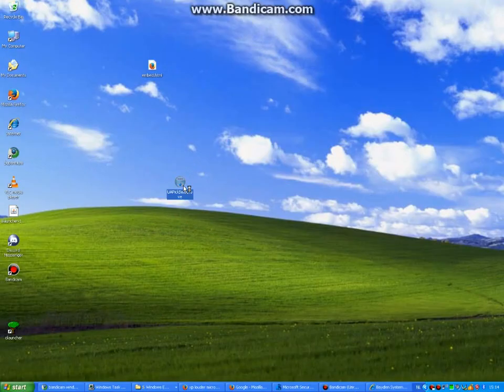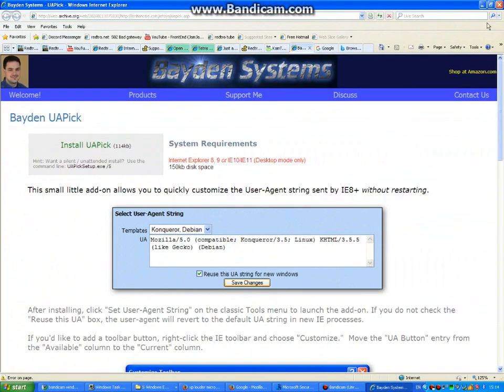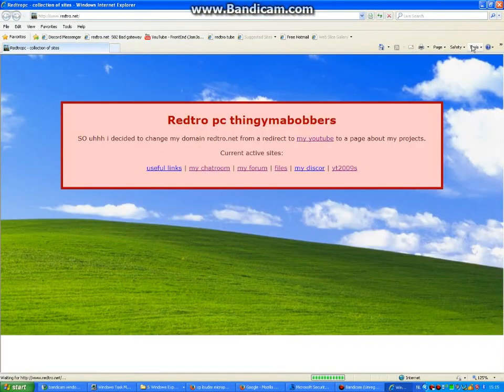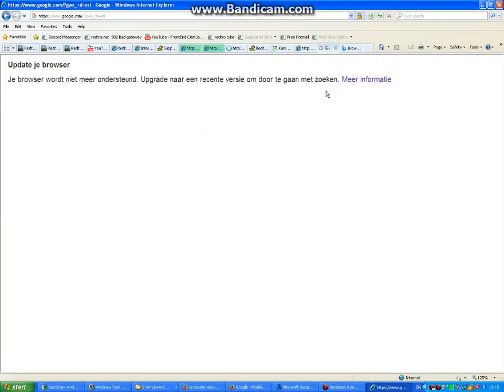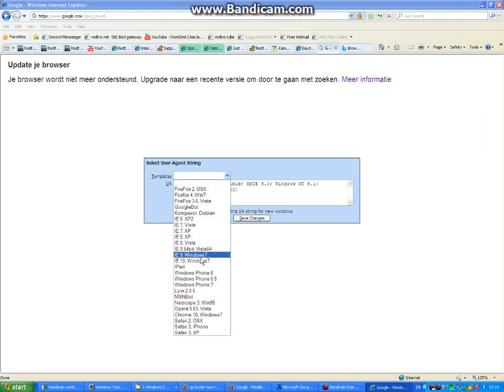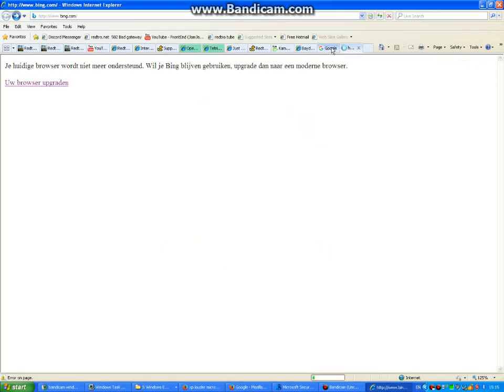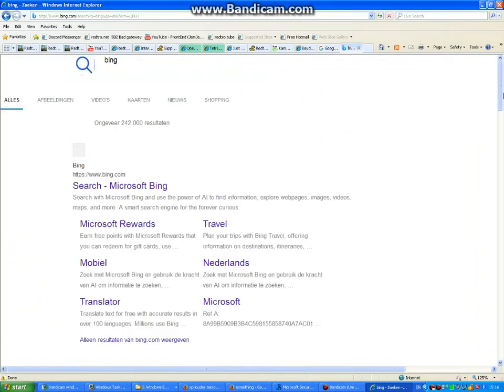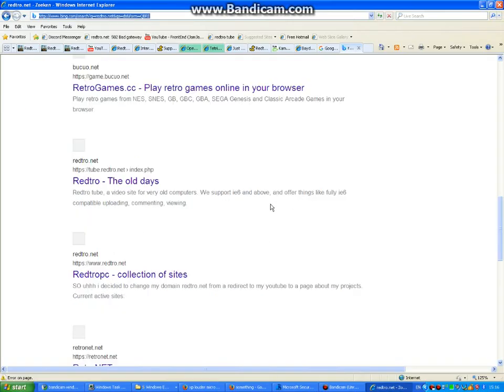How to get google/Bing BACK on Xp IE8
Tutorial on how to get Google search and Bing search back on ie8 after the depreciation back in 2025